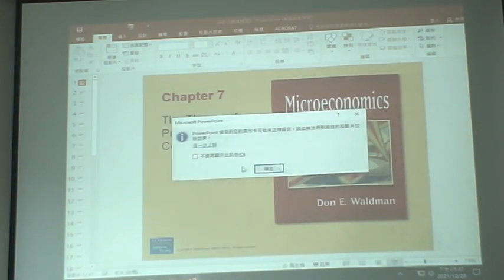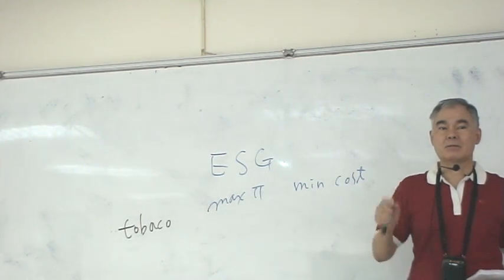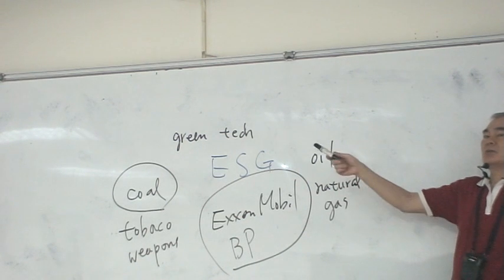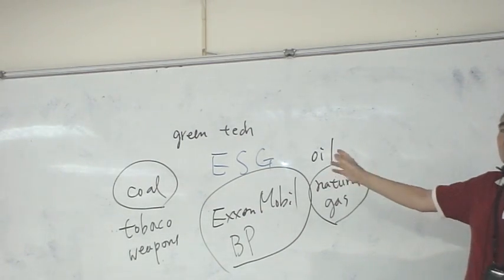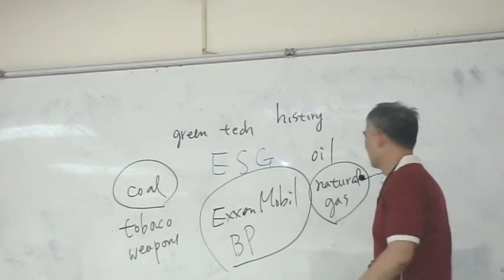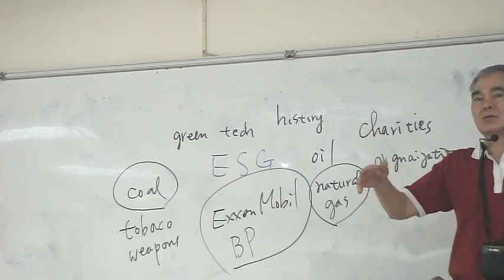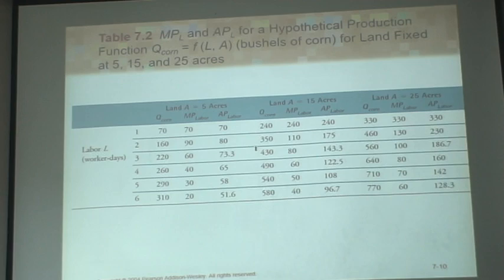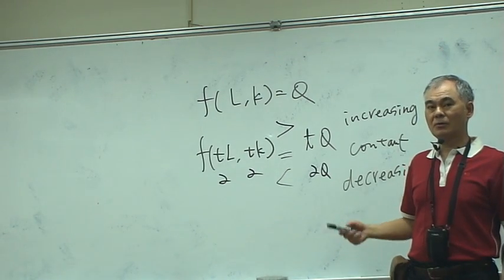micro 2021 12 28 1 V